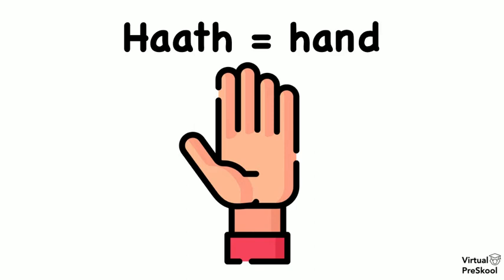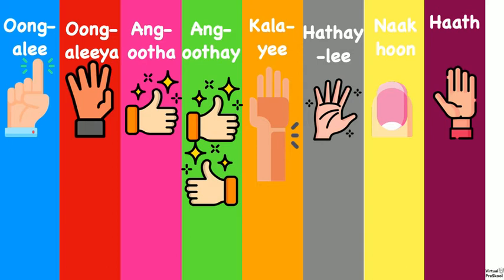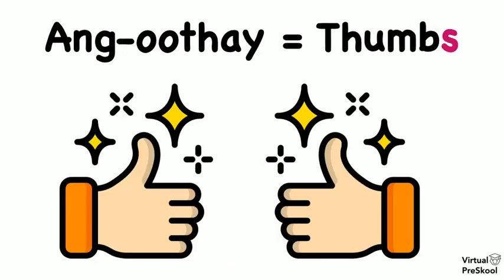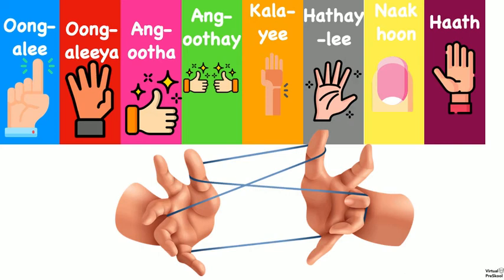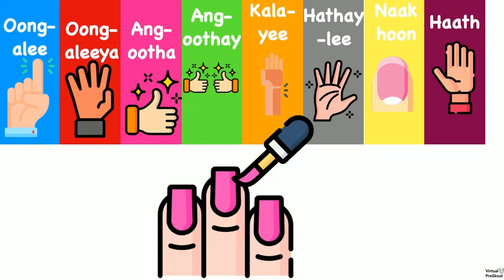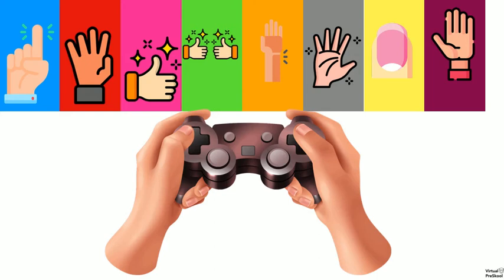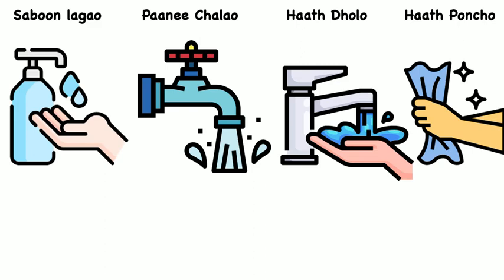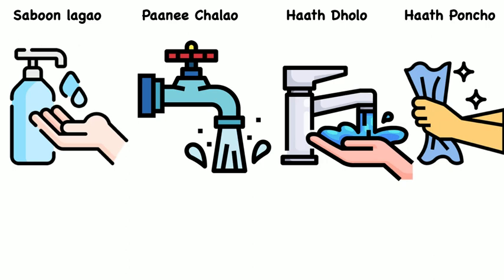Hindi Hand Vocabulary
Learn to say hand(s), finger(s), thumb(s), wrist(s), palm, nail. Includes a Hindi handwashing rhyme and practice questions to help you memorize these words.